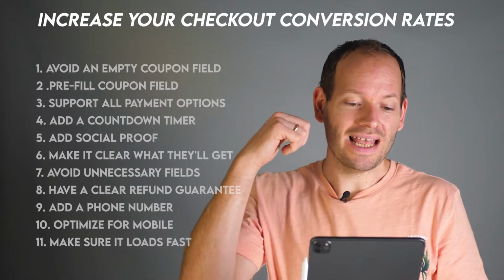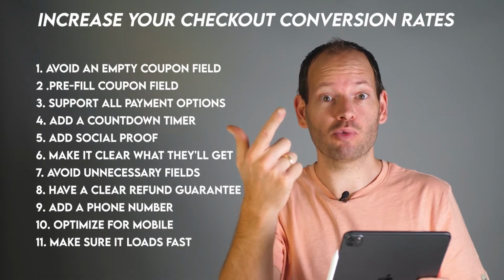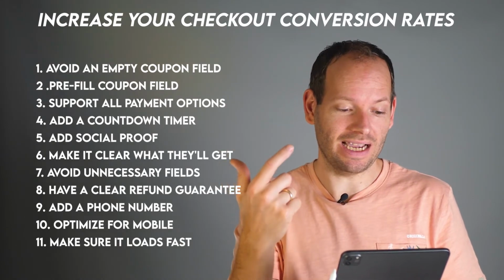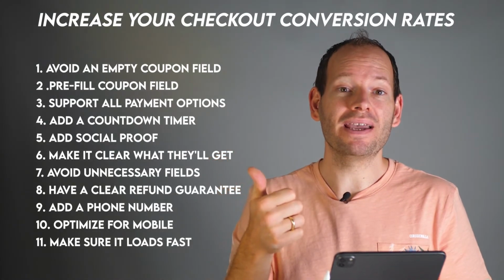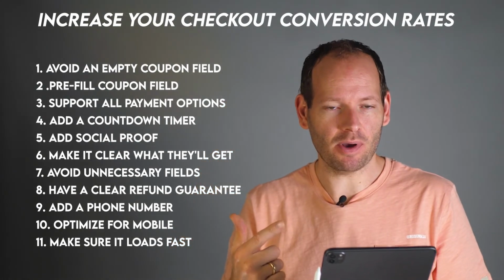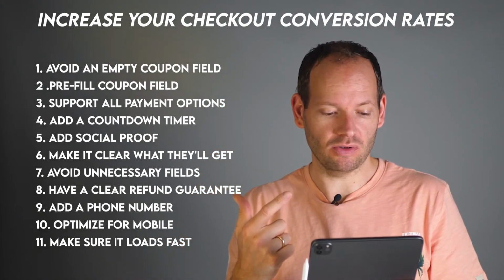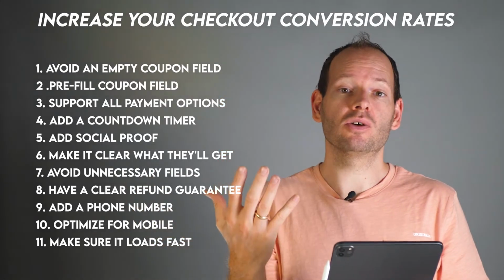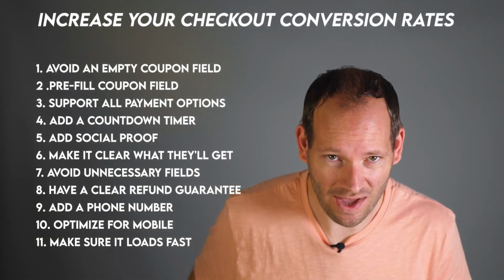11 ways to increase your checkout conversion rates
Wilco helps entrepreneurs & marketers grow their businesses faster. You can get his best strategies and tactics

Want more leads into your business?